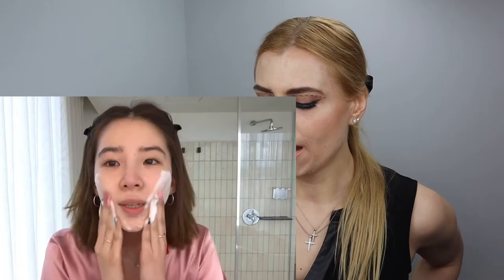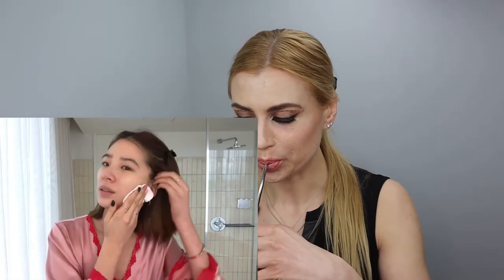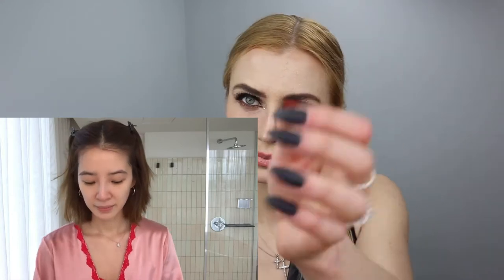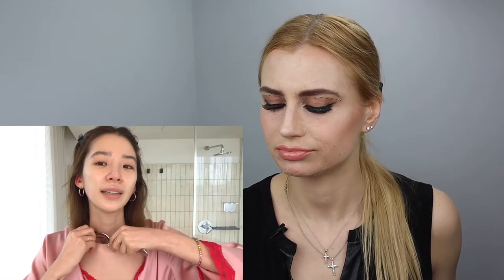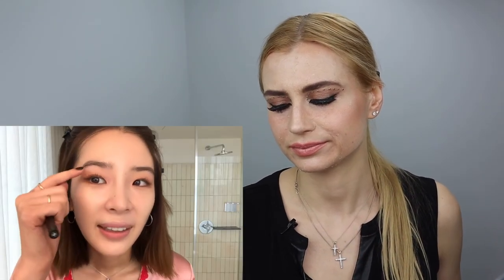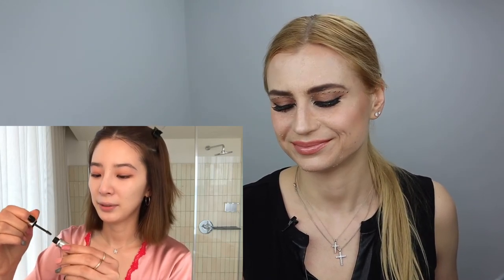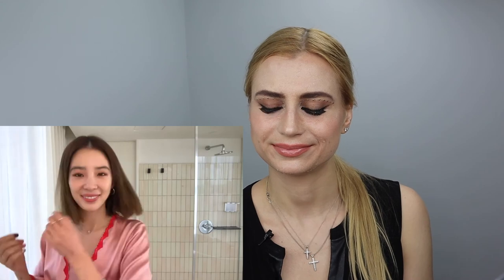Esthetician Reacts To Irene Kim's 25-Step Korean Beauty Routine | Vogue